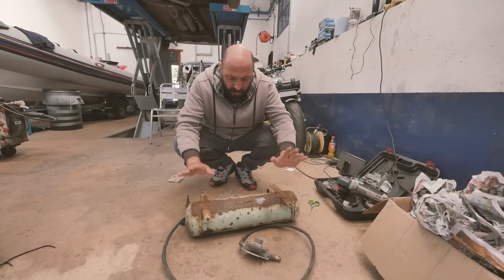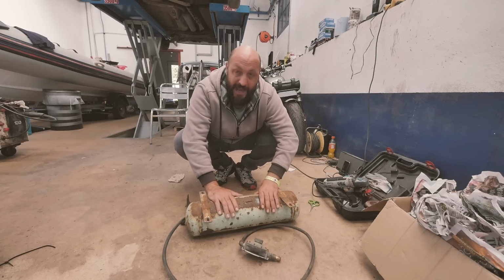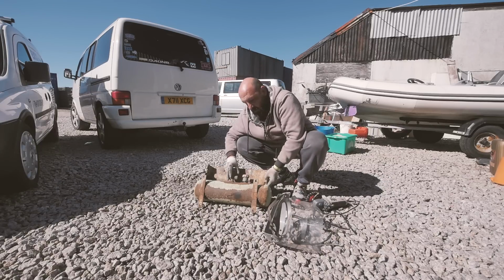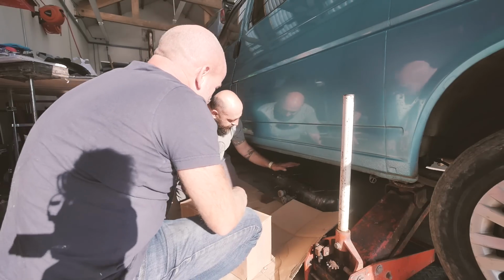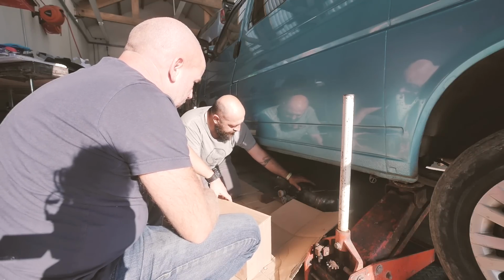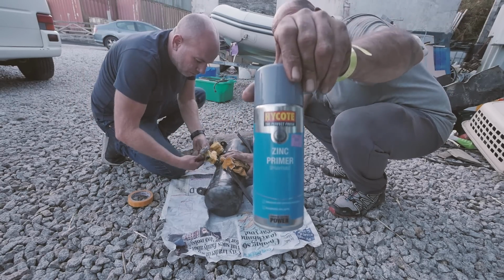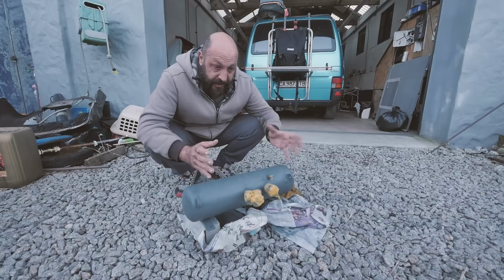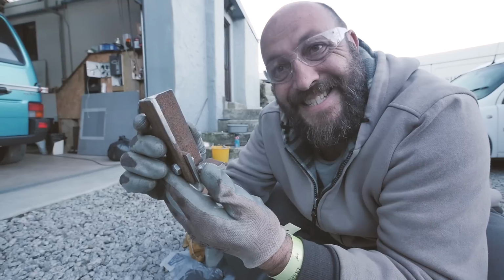How to fit a LPG/GPL Gas Tank under a VW T4 with less than 200€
Finally: no more Campingaz 907!! We fit a second hand gas tank (same one for the T25) under the van.

Less expensive, more gas for kitchen and hot shower. Seems like a dream! Finally after 7 years of full time vanlife we're getting close to perfection :)